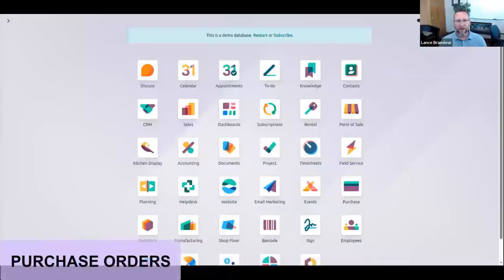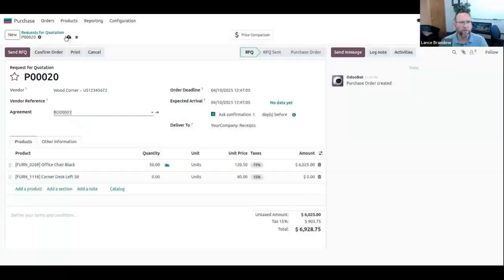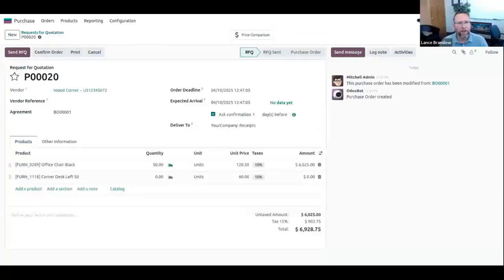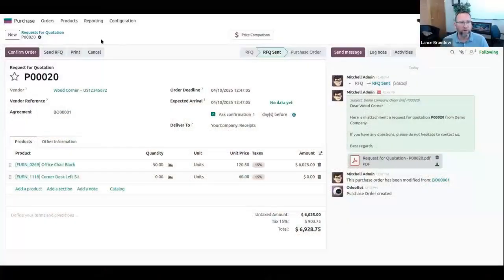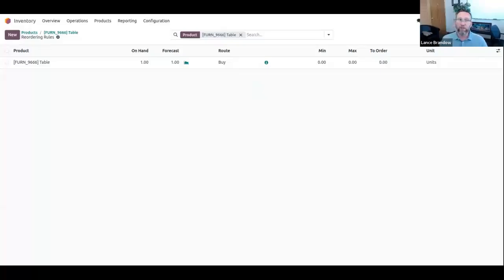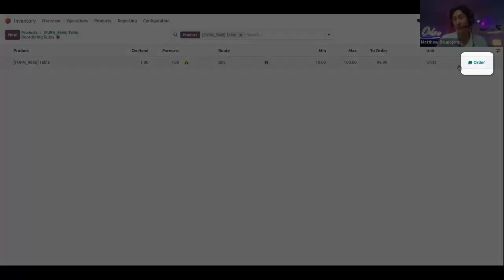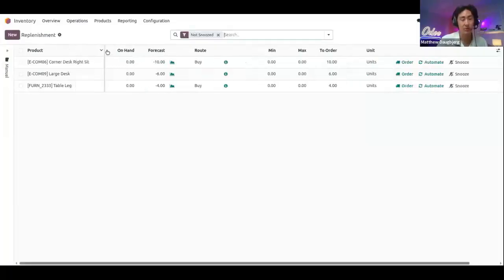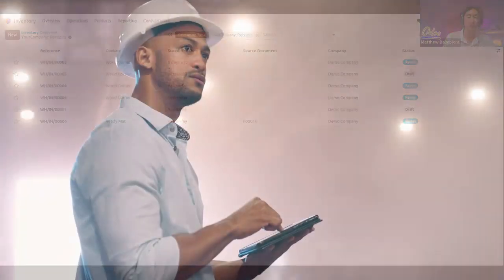Odoo Purchase Order Demo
See the product This video is an excerpt from our video "Odoo Deep Dive Demo Part 1" and a part of a series of videos where Odoo is explored.

Are you new to Odoo or considering Odoo as your ERP solution?
In this video we show how to create a purchase order in Odoo.